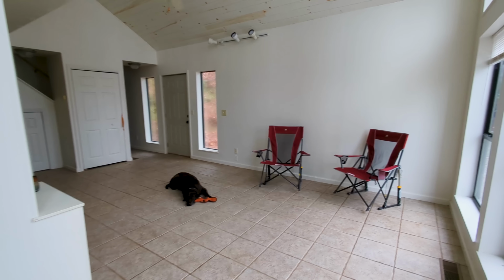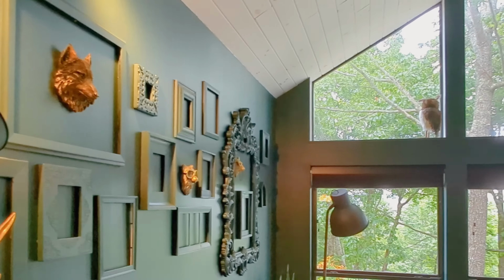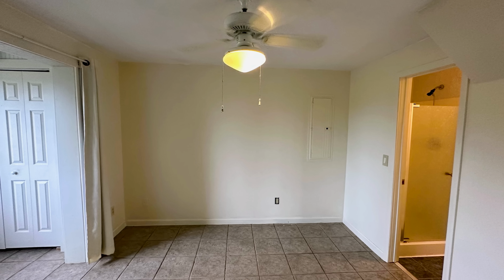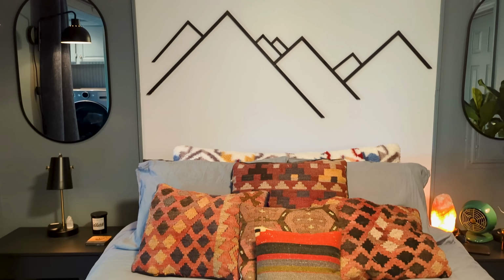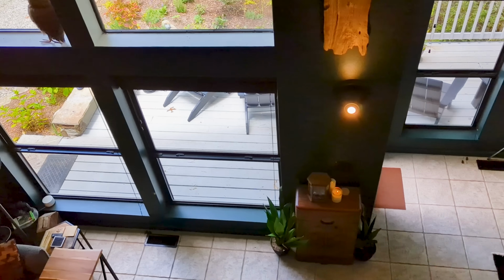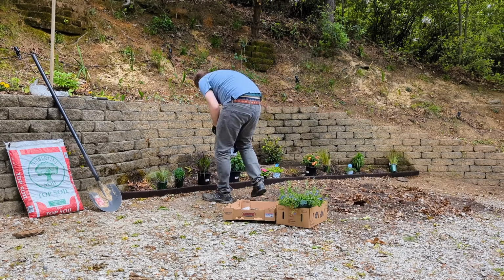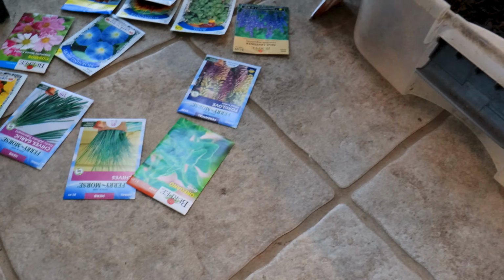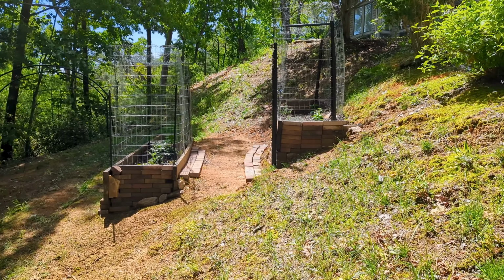6-Month Mountain House Remodel Update | Progress & Transformation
6-Month Mountain House Remodel Update | Progress & Transformation

Todd & Rob

On this video, we are unveiling 6 months of progress on our mountain house in the North Georgia Mountains 🏔️ We take you back to the beginning. We highlight the landscaping and interior renovations we've completed so far. We hope you enjoy! Come along, and always know there's more to come! 😁

And in case you're new:
We're Todd and Rob, husbands from Atlanta, and we recently purchased a mountain home in the North Georgia mountains, along with our dog Wally, surrounded by acres of forest, streams, and wildlife. With our home improvement skills, creativity, and imagination, we hope to create a unique space to recharge, rest, and reconnect with nature in a modern mountain escape. Follow along as we'll be posting updates on our remodel progress and mountain escapades.

Our home essentials:
→Ceiling fan
→Jute rug
→Essential oil diffuser
→Telescoping ladder
→Air purifier
→Dog bed
→Countertop oven
→Coffee maker

Outdoor gear:
→Blackstone griddle
→Gorilla cart
→Solo stove yukon
→Sun Joe electric wood chipper
→Weather station
→Outdoor rocker chairs
→Solar lights
→Leaf scoopers
→Rechargeable Headlamps

Explore georgia Rabun Toddandrob lgbtq rabun county North georgia mountains drone gay couple gay couple vlog real estate youtube channel renovation makeover how to diy home decor interior design makeover north georgia interior design ideas home renovation north georgia mountains Exploring georgia diy projects do it yourself Chattahoochee national forest adventure wilderness entryway room makeover explore georgia improvements Mountain house With todd and rob gay vloggers mountain cabin in the woods Cabin in the woods Life uncontained Simple living Modern mountain house with todd and rob life uncontained how to install At Our Mountain Cabin construction property woodworking rental house decorating ideas Diy style Mountain house remodelThe progress tyler and todd Remodel progress Todd & rob Our remodel progress Remodel progress with todd and rob Todd and rob youtube